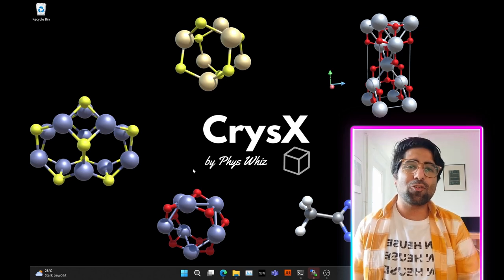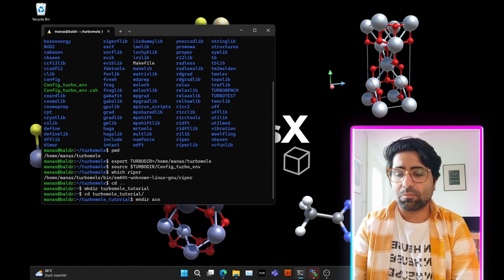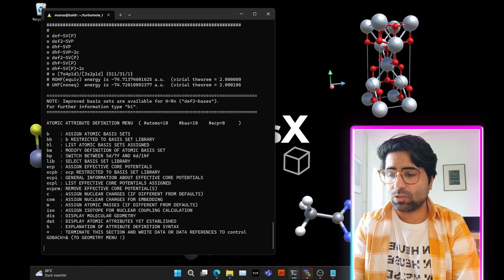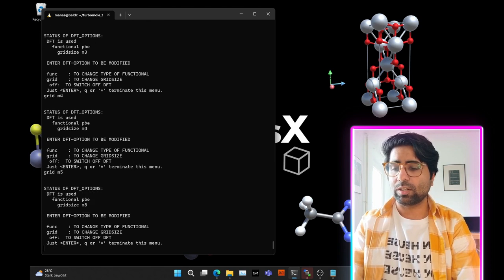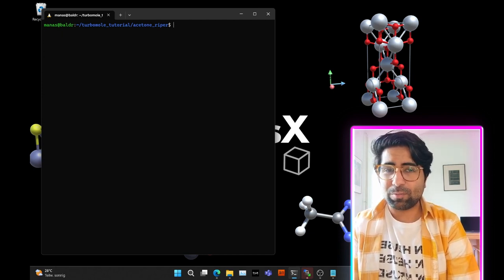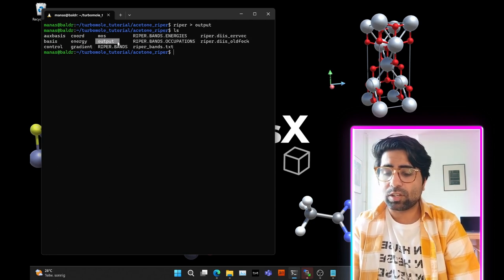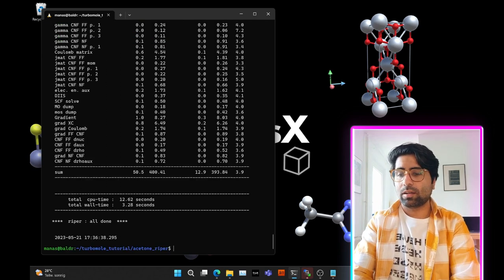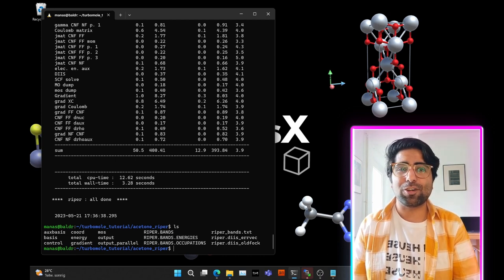How to run a Molecular DFT calculation using RIPER module of TURBOMOLE? [TUTORIAL]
In this tutorial, I show you all how to run a density functional theory (DFT) calculation using the TURBOMOLE's RIPER module in a step-by-step fashion. RIPER module allows to run both molecular and periodic DFT calculations using the resolution of identity (RI) approximation (density fitting) for the Coulomb term.

I walkthrough all the steps, starting right from extending the PATH environment variable to TURBOMOLE binaries and scripts by sourcing the Config_turbo_env script.

This tutorial also serves as a mini tutorial on using the 'define' utility and also  an introduction to the RIPER module.

Following are the timestamps:

00:00 Introduction
00:39 Setting up the environment
03:53 Creating Project Directory
04:40 Atomic Coordinates of Acetone
06:46 Using define to create Control file
13:20 Explaining the files created by define
15:28 Going through the control file
17:32 Running RIPER
18:06 Going through the RIPER output file
25:12 Running RIPER on multiple CPU cores

Some useful commands used in the tutorial:

# Setup the environment variables
export TURBODIR=/path/to/turbomole/
source $TURBODIR/Config_turbo_env

# Setup for parallel execution
export PARA_ARCH=SMP
export OMP_NUM_THREADS=4
source $TURBODIR/Config_turbo_env